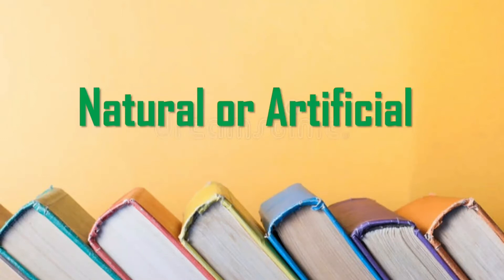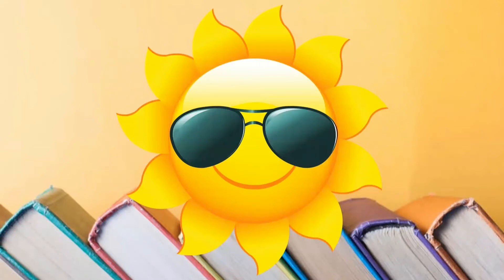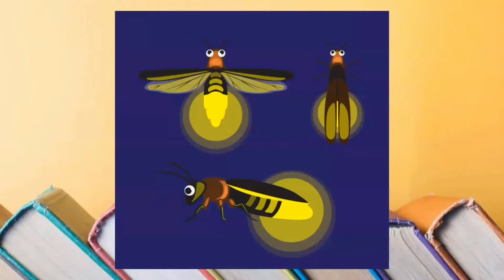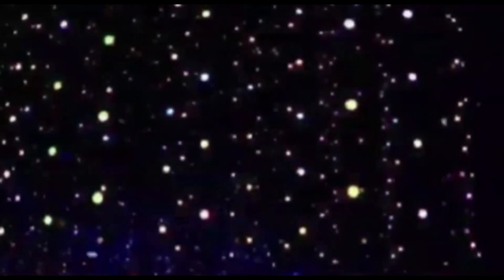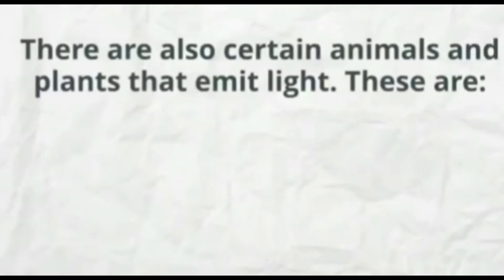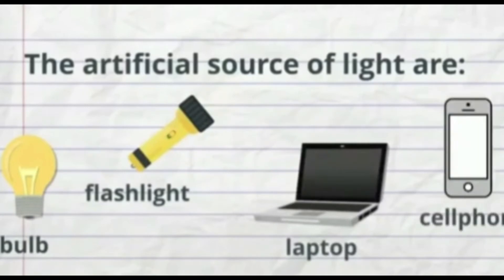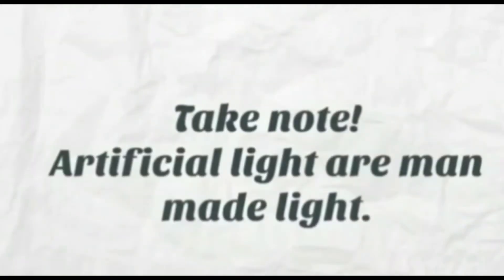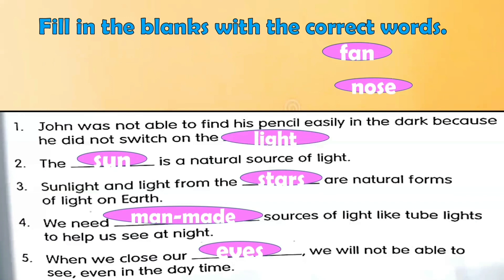Comparing and Classifying Natural and artificial Lights || Science 2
Here is the original link of the video i attached.